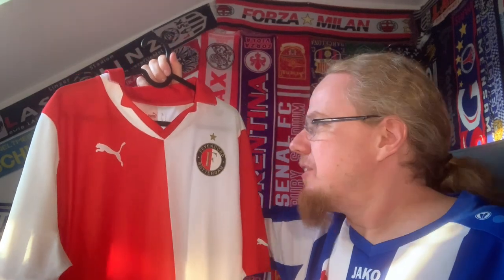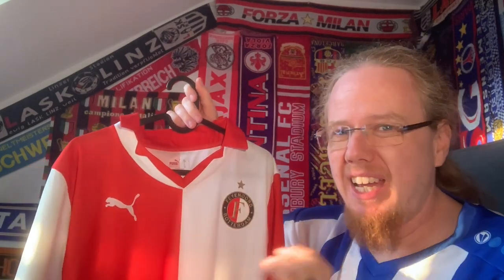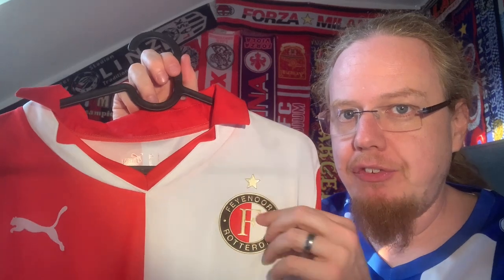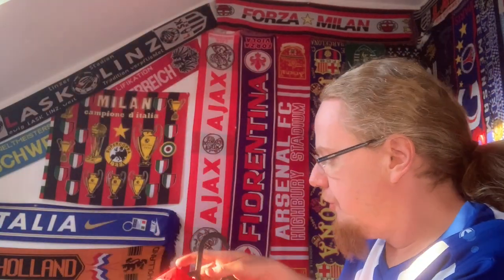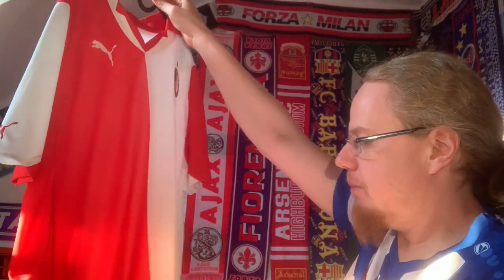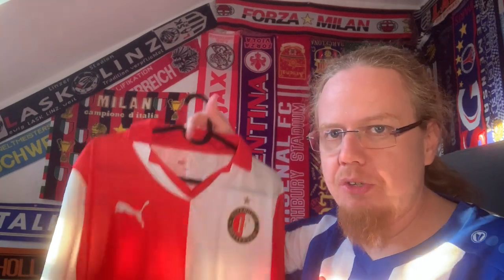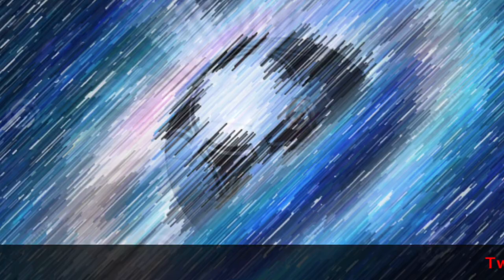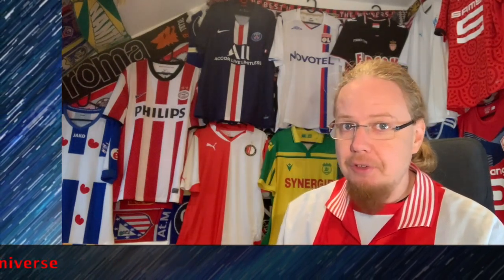Feyenoord Rotterdam (Home 2010-11)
This was my first Feyenoord shirt and it has served me well for about two years. However, there are a few odd features that always made me feel that I have compromised. And so, it is time to move on. But not before I giveit its proper due on my channel.